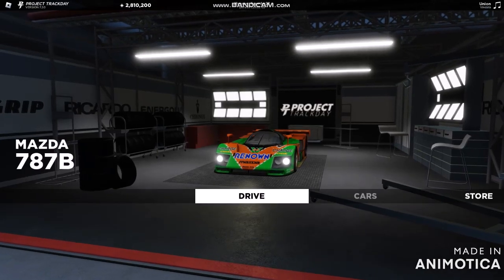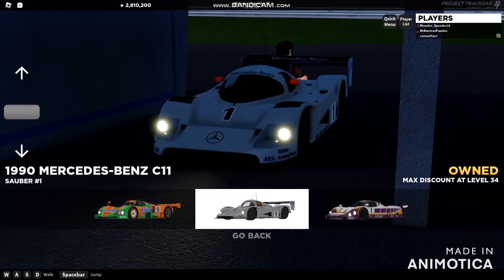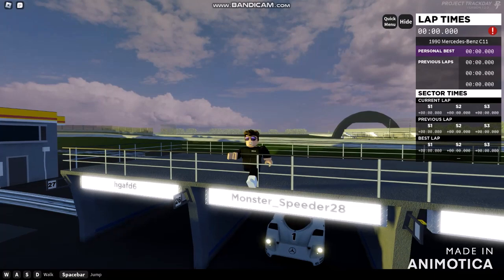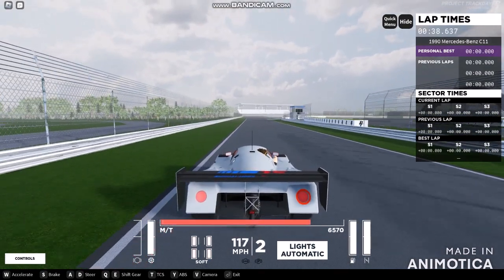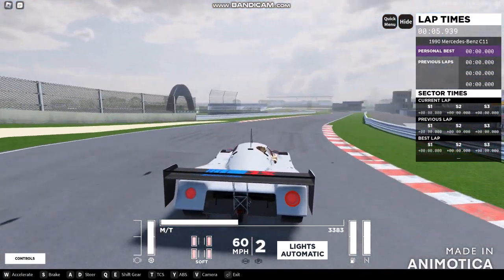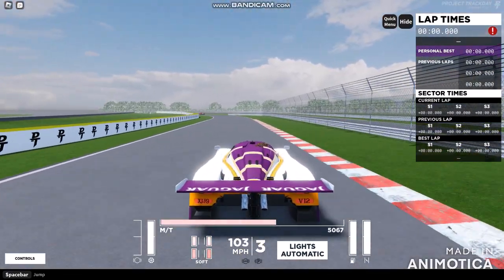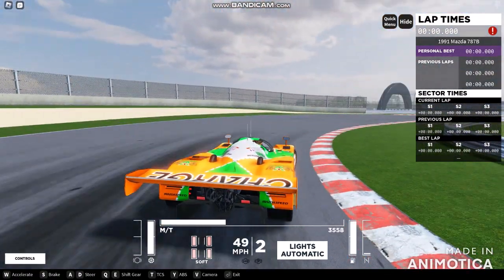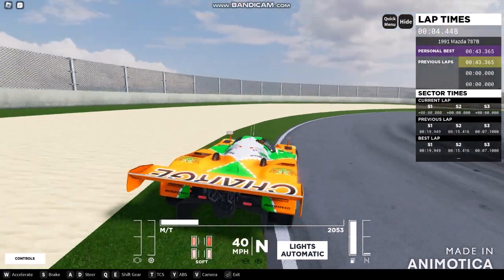Project Trackday Pre Group C Lap Times 787B C11 and XJR9 Super Lap in Tsukuba Circuit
Project Trackday

BROFIST .

WARNING!

Good Night✌